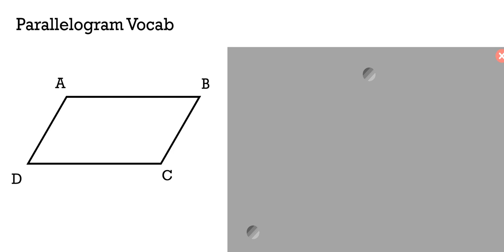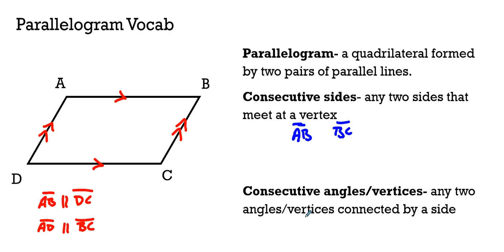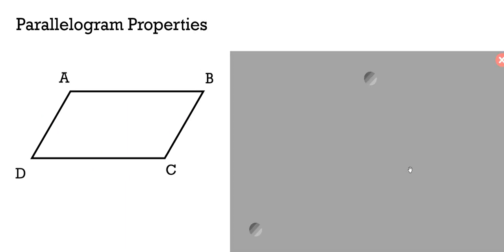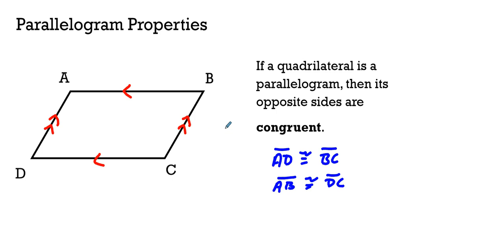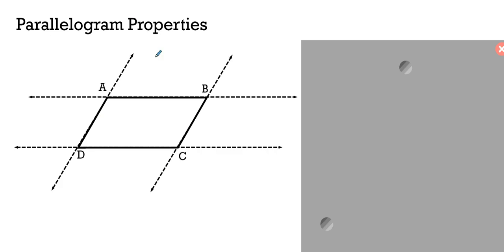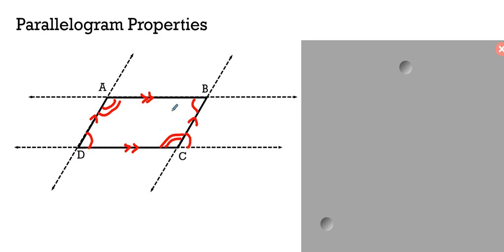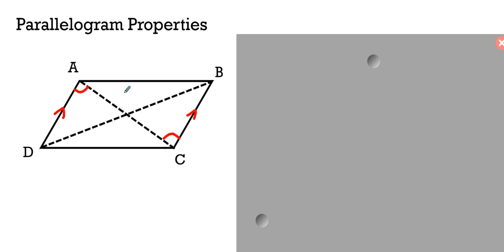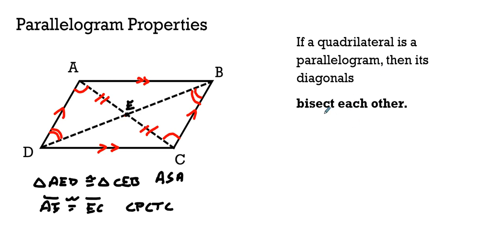Parallelogram Properties Lectuure